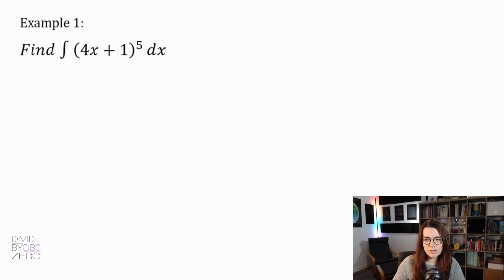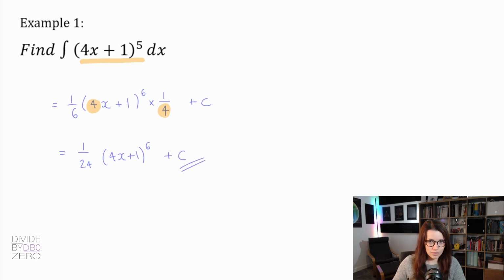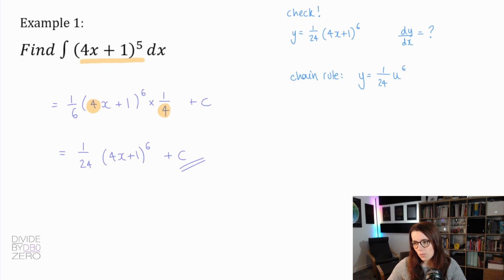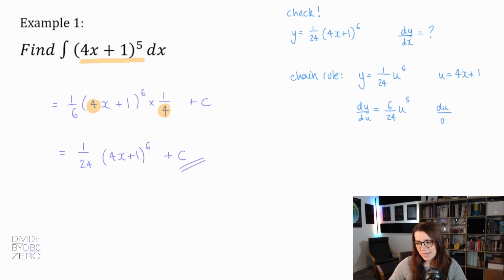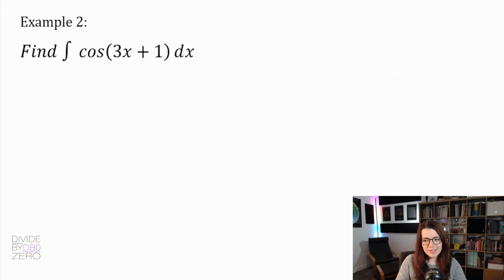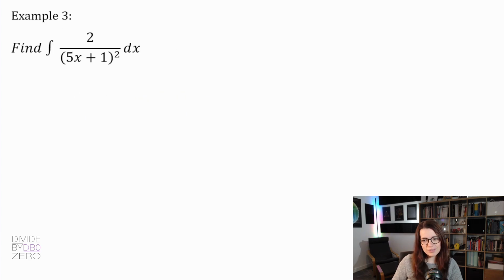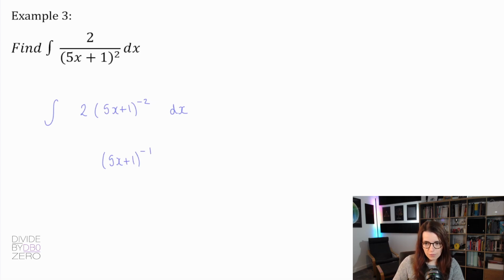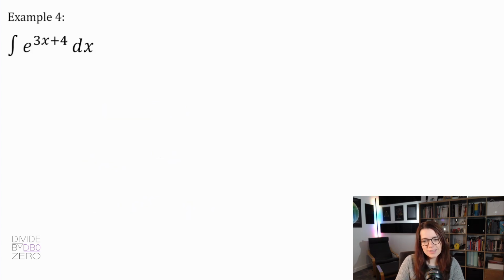Integrating f(ax+b) | A Level Year 2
Learn the trick/ shortcut for Integrating f(ax+b) for A Level Year 2.

Chapters:
00:00 Example 1 + checking answer
02:03 Example 2
02:29 Example 3
03:12 Example 4
03:31 Outro